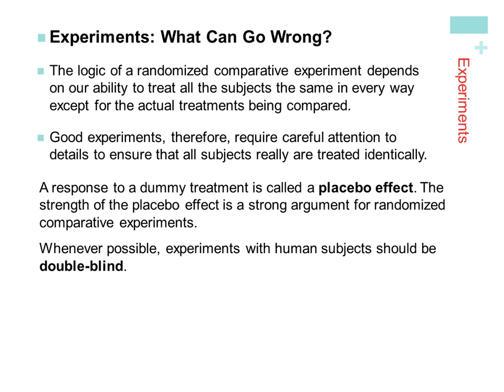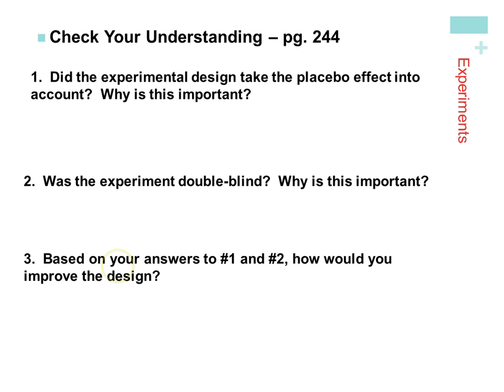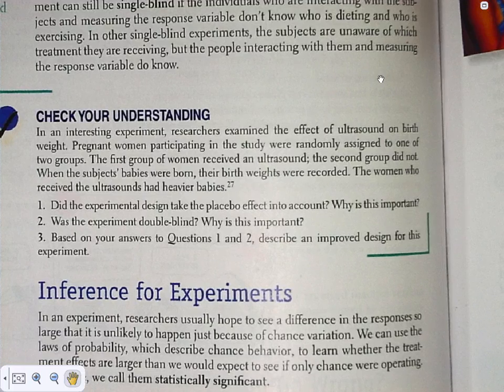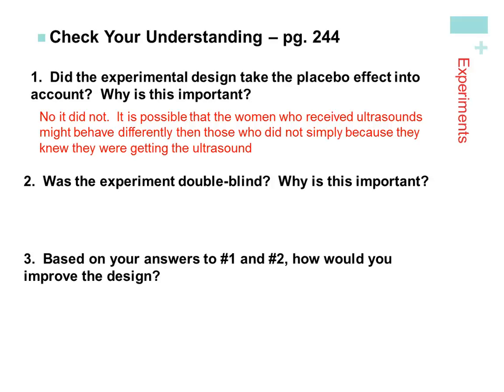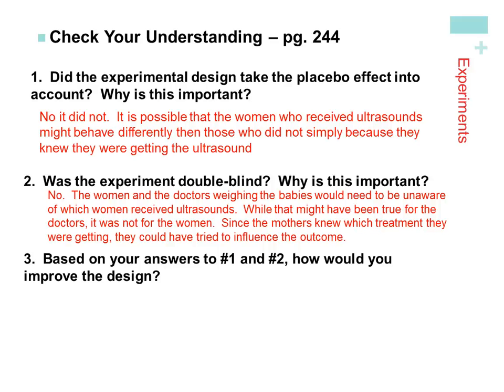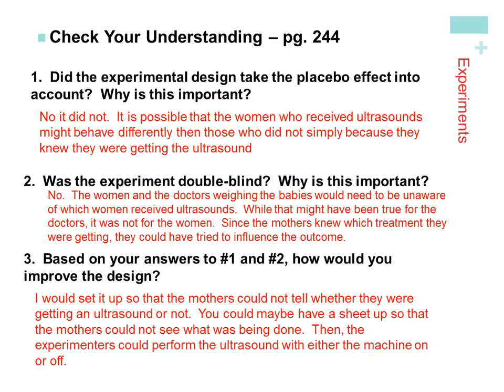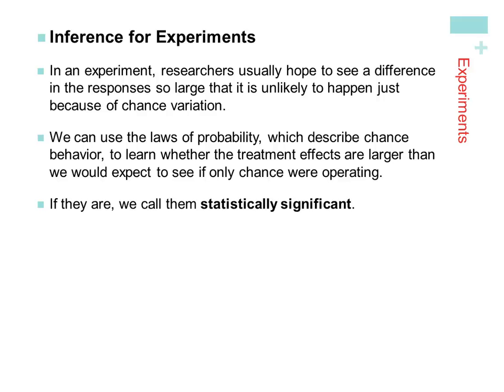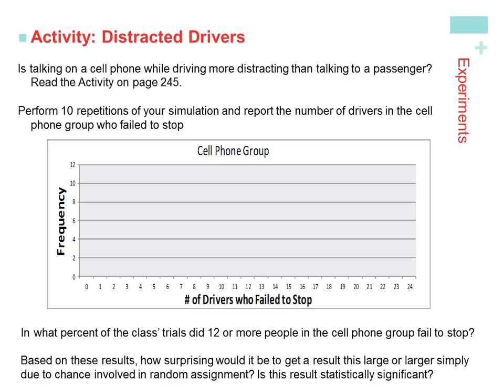Chapter 4 Designing Studies Part VI